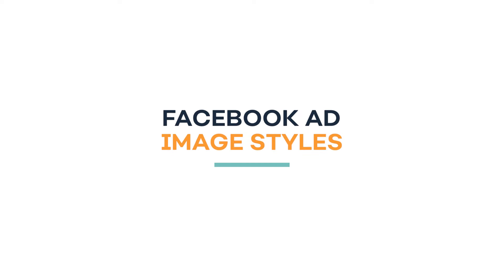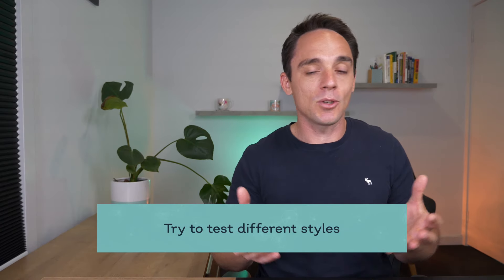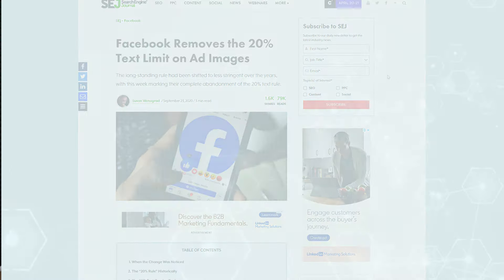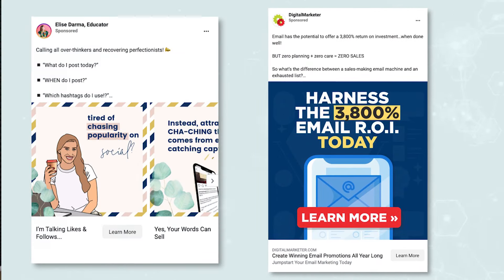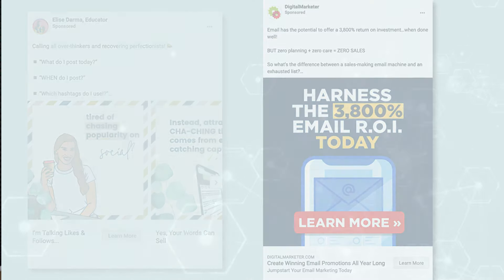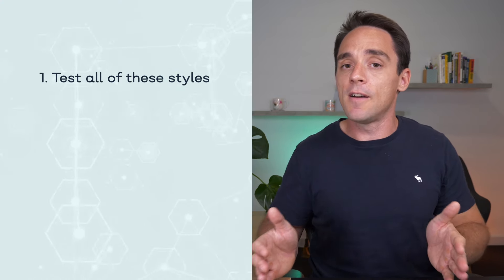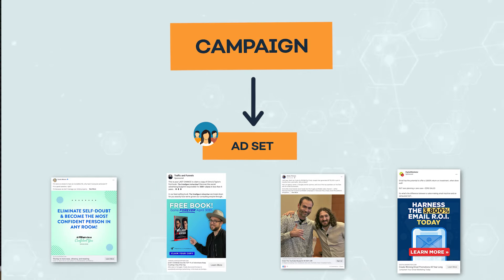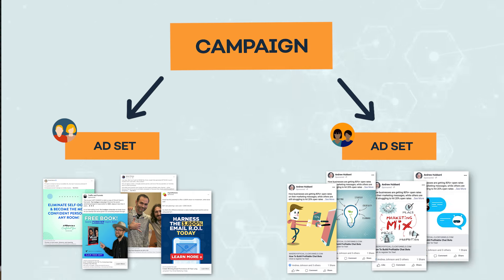Facebook Ad Design - Facebook Ad Graphics That Work!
Facebook ad design has a huge impact on the performance of your campaigns. Use these Facebook ad image designs in every new campaign you run to optimize performance and get better results from your Facebook ads.

There are 4 types of Facebook ad graphics that we run for every campaign. In this video I'll show you what they are, so you can use them for yourself. This is a quick way to find what works and optimize your Facebook ads without wasting time or money.

You can create these Facebook ad designs using Canva, Photoshop or any other graphic design tool. You don't need to hire a designer to make these ad graphics for you.